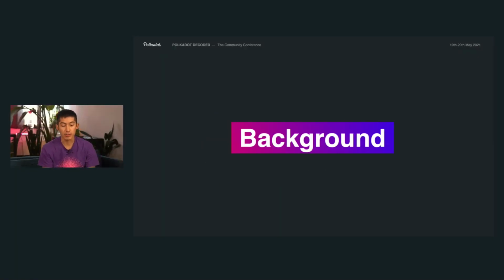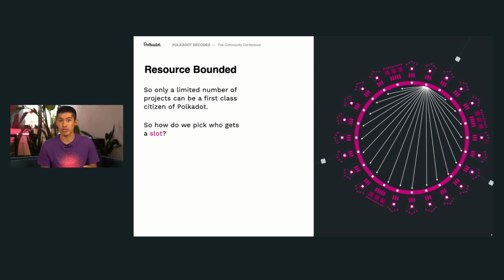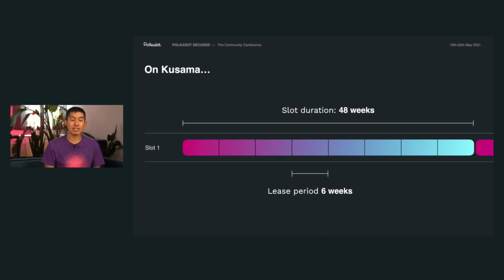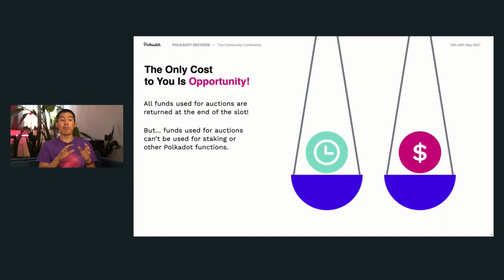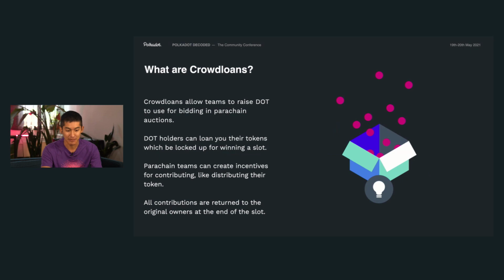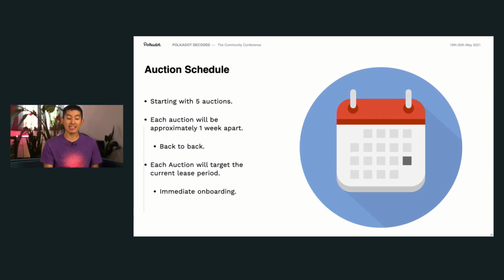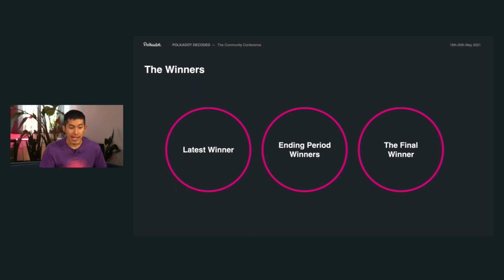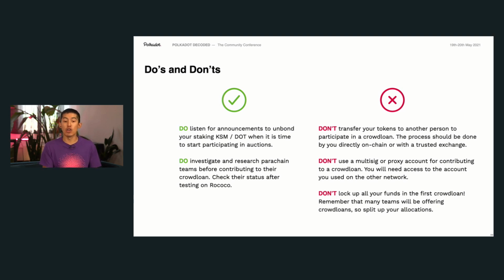Auctions, and Crowdloans, and Slots, Oh My! Polkadot Decoded